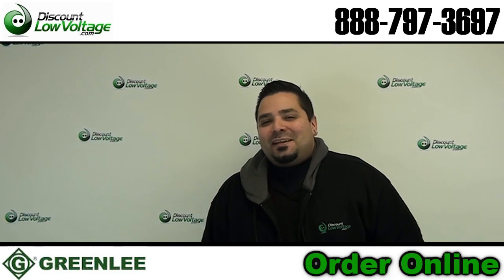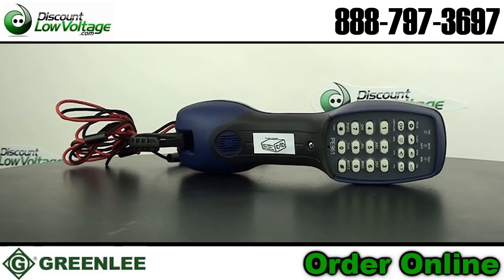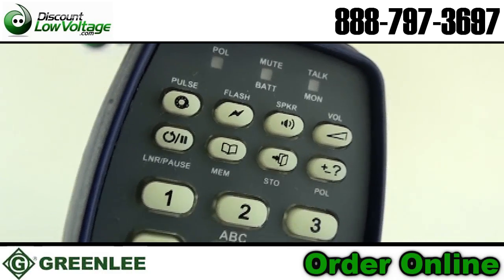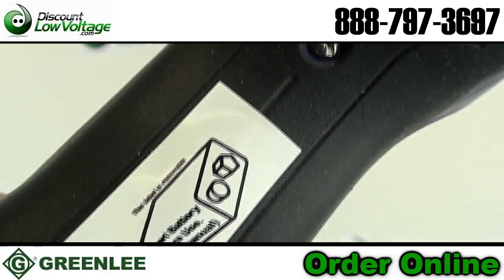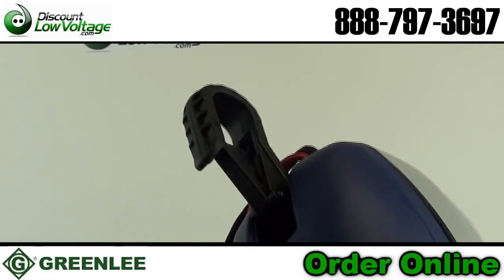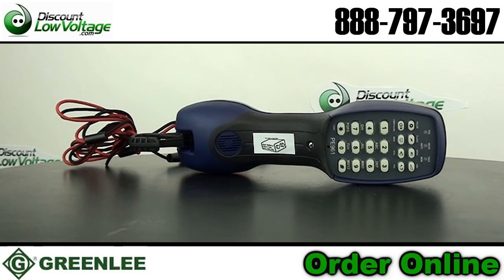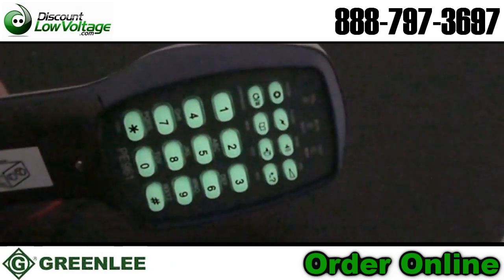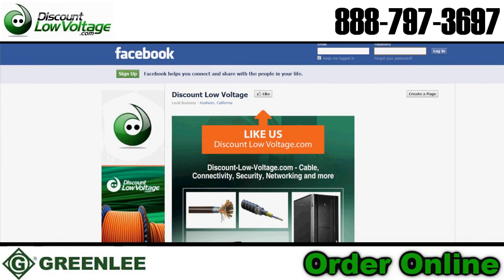Greenlee Textron PE961 Telephone Test Set - Hands free and speaker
- Two-way Speakerphone
- Built-in Ringer with Adjustable Ring Tones
- Easy-to-use Talk and Monitor Keys
- Digital Safe Line Monitor
- Speaker Volume Control
- Waterproof tested to an IEC IP67 rating, these test sets are so impervious to water they can actually withstand submersion
- The PE961 feature our DigAlert over-voltage alarm and lock-out function to eliminate the danger of damaging or knocking out digital service lines
- The new PE961 provides full ADSL compatibility
- Ten-number speed dial memory (32 digits each)
- Last number redial
- Detection and Lockout of Data
- Microphone mute
- Audible and visual mode indicators
- Polarity test in any mode
- Unique quick-release belt clip
- Replaceable premium cord set with bed-of-nails and piercing pin clips